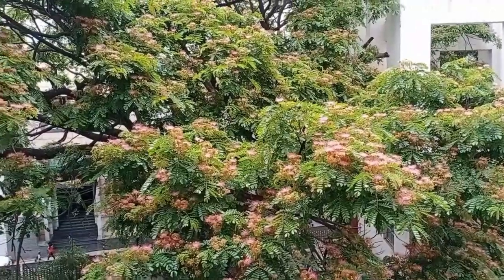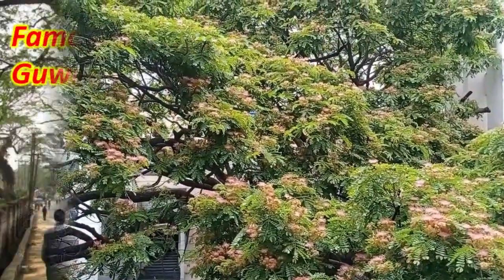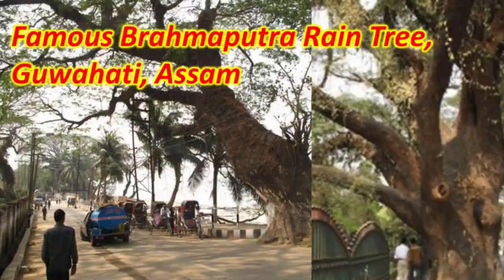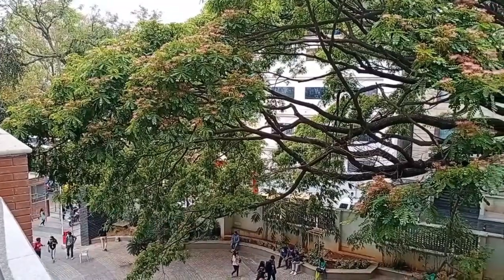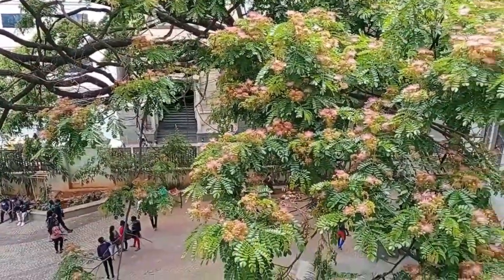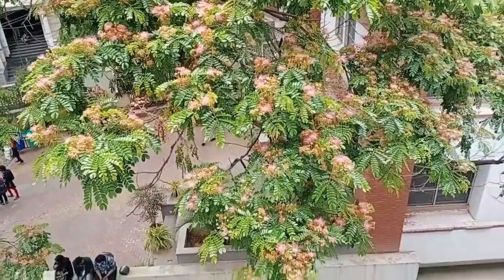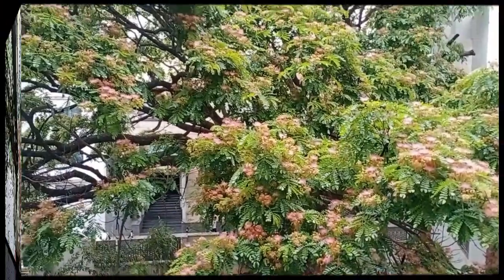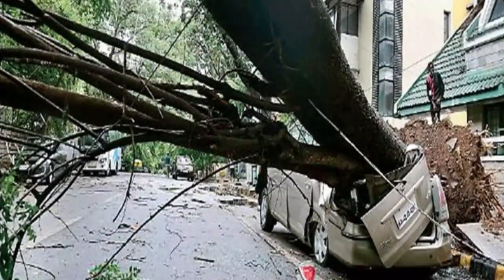Rain Tree Bloom| monkey pod tree| St. Joseph's College| Bengaluru| India| Samanea saman| Avenue tree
Samanea saman, is commonly called rain tree or monkey pod tree belongs to the family, Fabaceae. It is native to Central and South America.
Saman is a wide-canopied tree with a large symmetrical umbrella-shaped crown. It usually reaches a height of up to 100 feet. Sometimes even up to 2000 ft. The leaves fold and show sleeping movement in rainy weather and in the evening, hence the name, rain tree  The tree has pinkish flowers with white and red stamens, set on heads with around 12–25 flowers per head. The size of the pollen is around 119 microns and it is polyad of 24 to 32 grains.
These heads may number in the thousands, covering the whole tree. The seed pods of the tree contain sticky, edible flesh. Sticky pods cause problems if fallen or the roads. Especially two-wheeler riders skid and fall down during rainy season.
 A famous specimen called the "Brahmaputra Rain Tree" located at Guwahati on the banks of the Brahmaputra River in Assam, India has the thickest trunk of any Saman; approximately twelve feet (3.66 meters) diameter.
Large branches of the tree tend to break off, particularly during rainstorms. This can be hazardous as the tree is very commonly used for avenue plantation. It is very common avenue tree in Bengaluru city.
Carbon sequestration is the capture and long-term removal of carbon dioxide from the atmosphere. A mature tree with a crown diameter measuring 15 metres absorbed 28.5 tons of CO2 annually.
It is also medicinal. It is a folk medicine used as the remedy for a headache, cold, diarrhoea, stomach-ache intestinal ailments, sore throat, and stomach cancer.